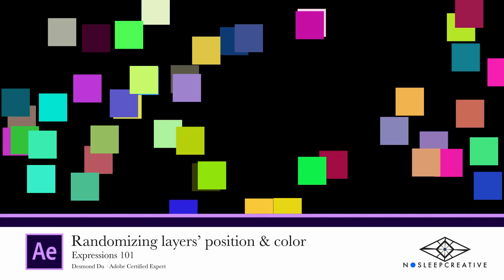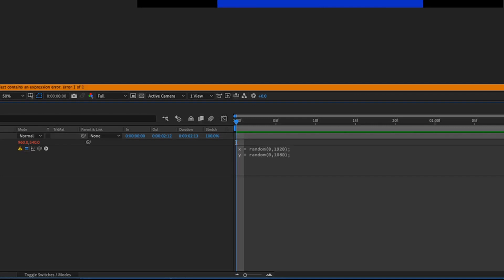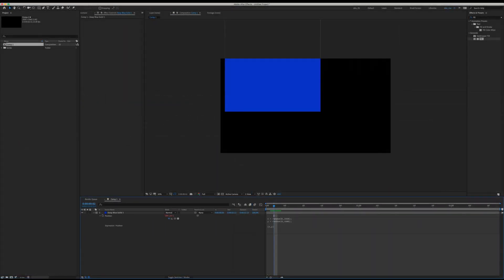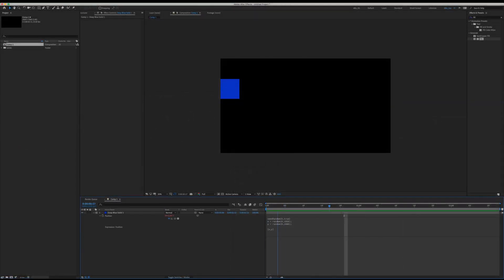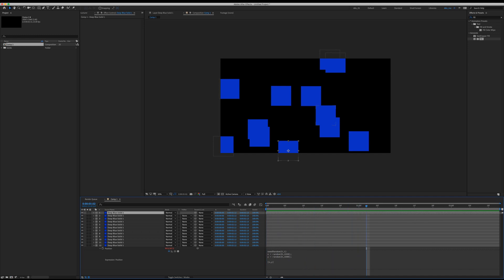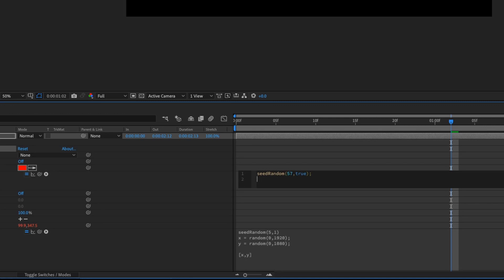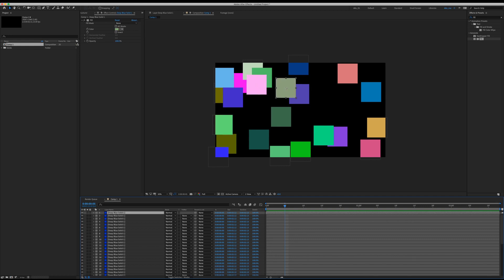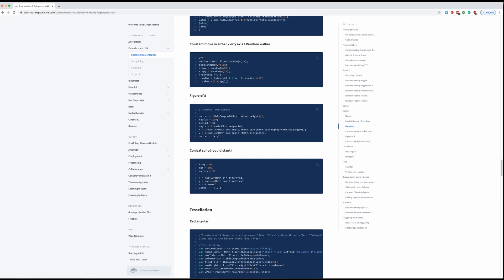Randomizing layers' position & color with expressions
Learn how to use a simple random() functions with arrays in this simple After Effects Tutorial!